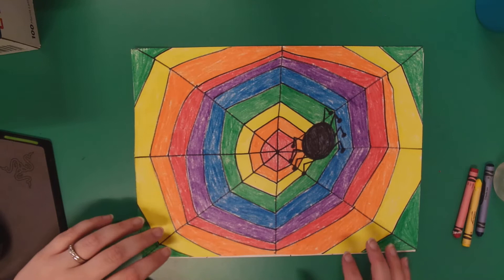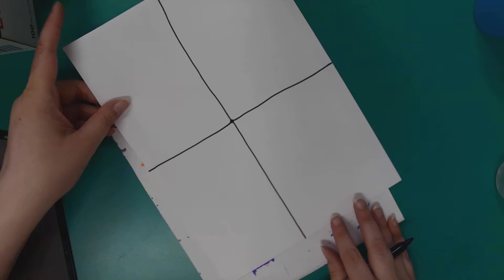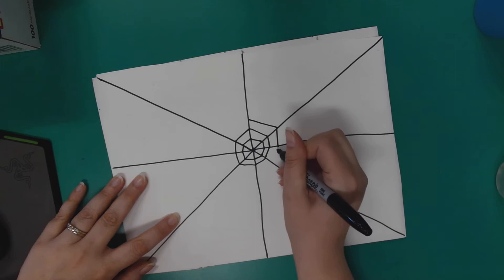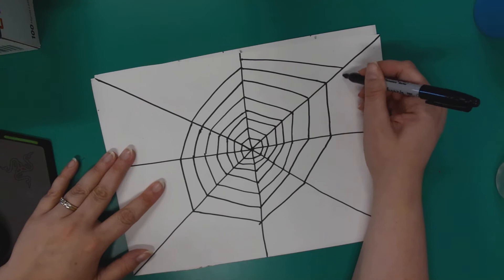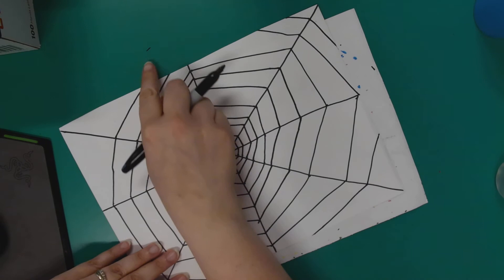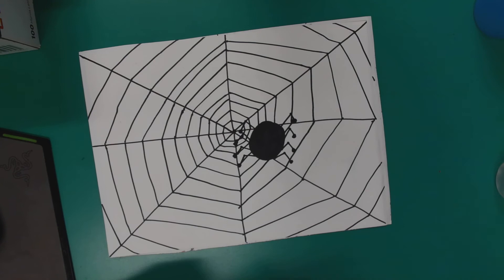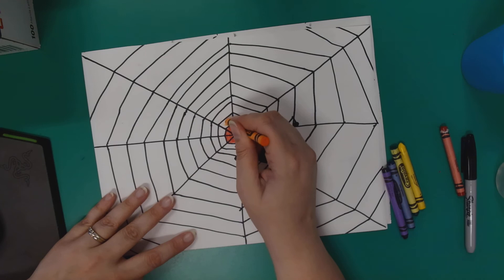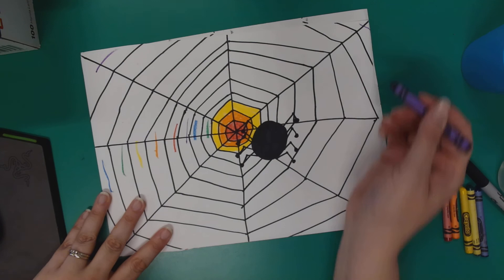Color Wheel Spider Web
All videos on this channel are created in my classroom for my students.  Due to children watching this channel, comments will stay disabled.   Enjoy!